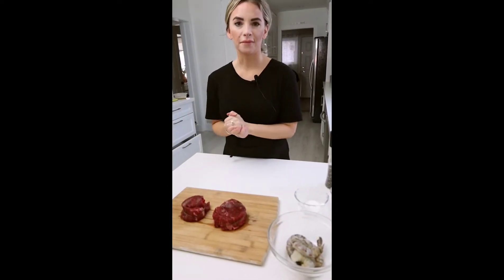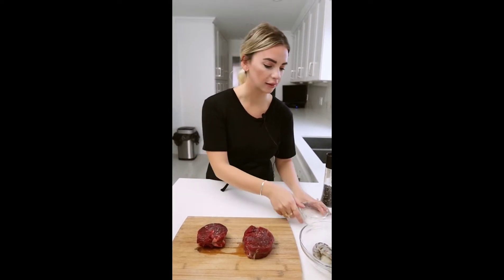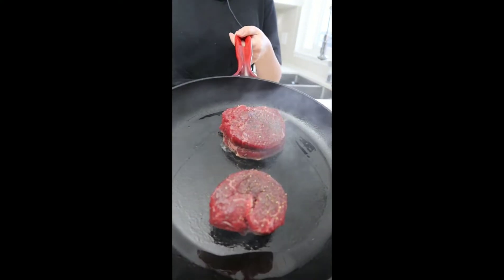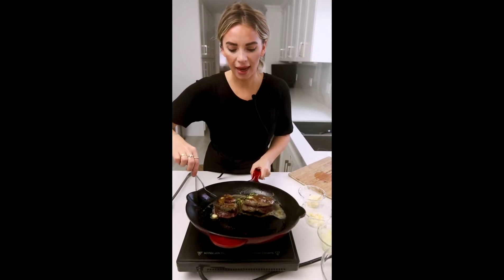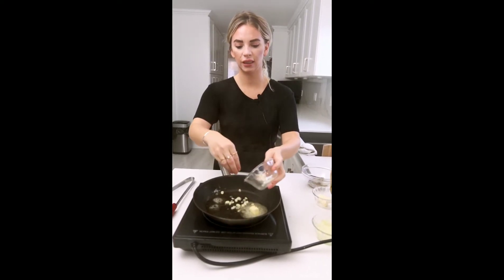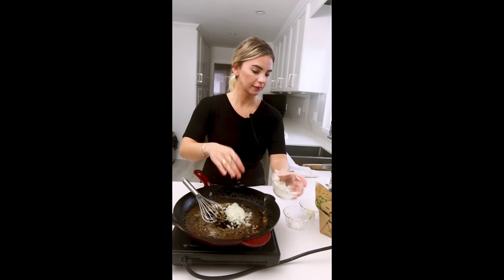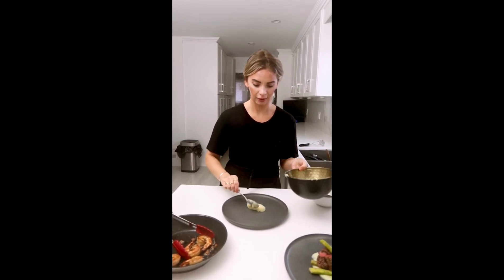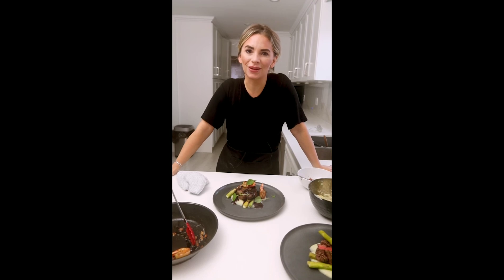Steak and Prawns Recipe - Valentines at Home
I'll show you how to cook a delicious steak and prawn recipe to impress your significant other for Valentines Day!